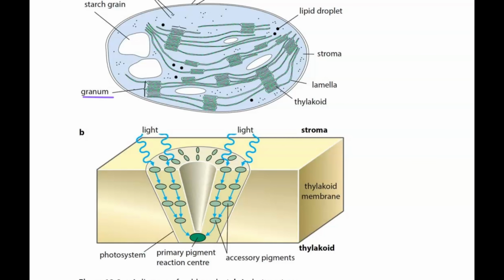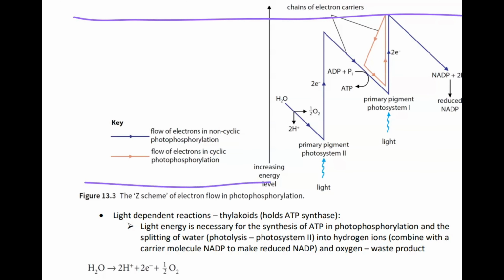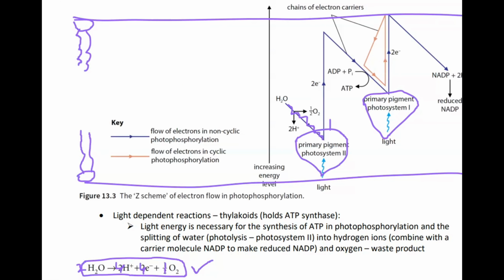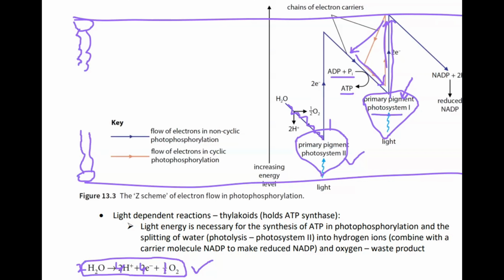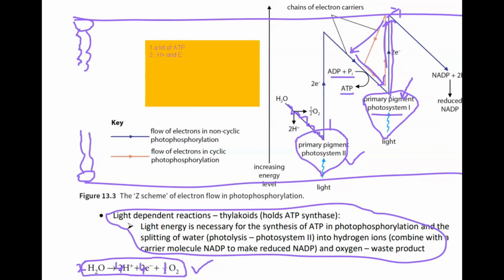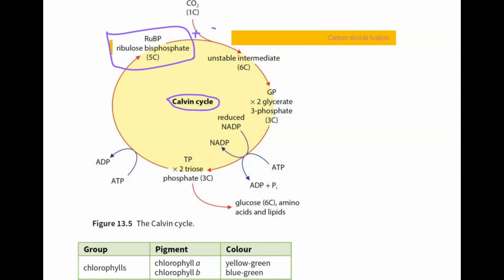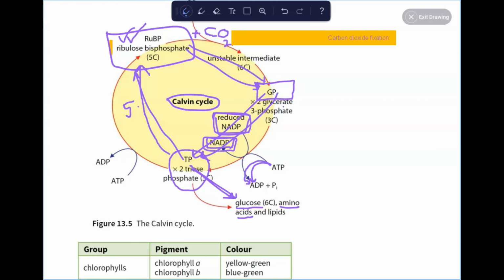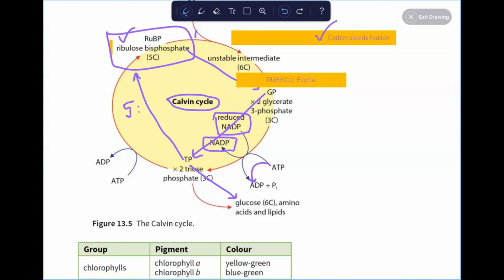Photosynthesis; Light dependent and light independent reaction